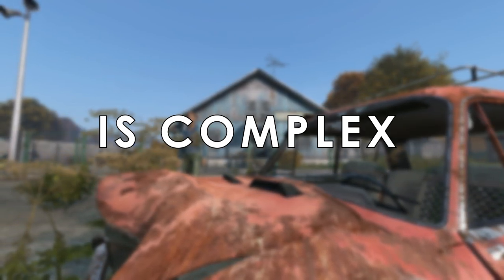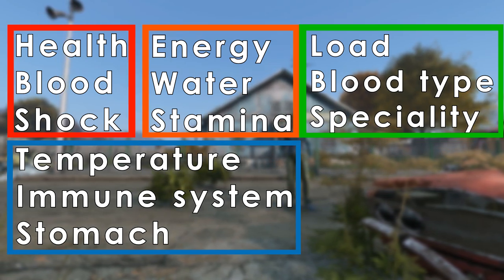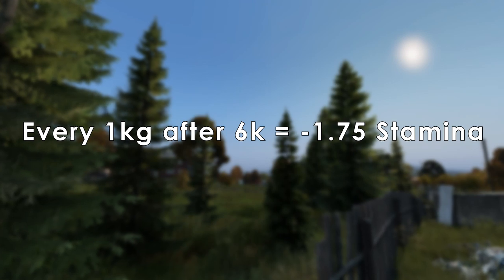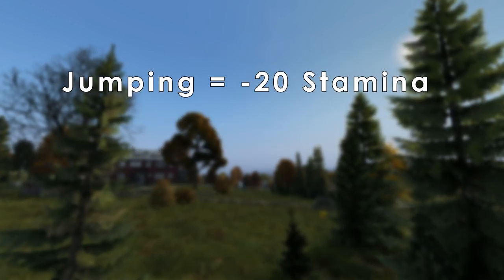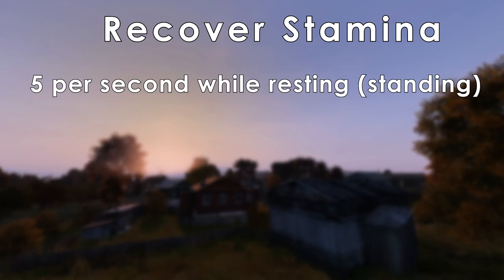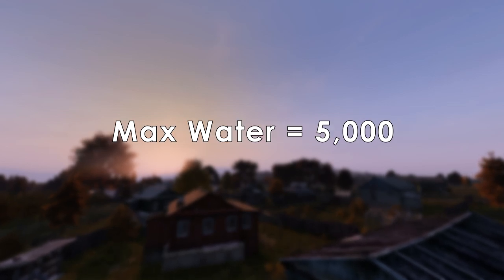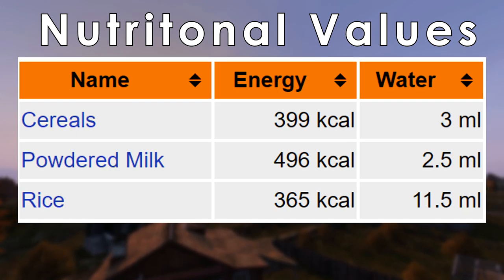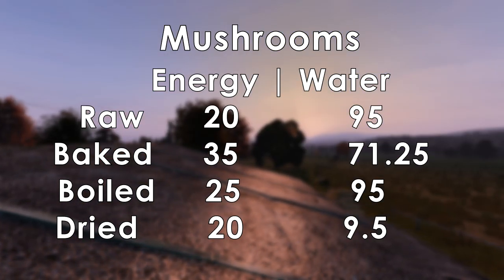The 3 CORE STATS of Your Character EXPLAINED!.DayZ Health/Medical Guide [2]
How Food, Water and Stamina works in Dayz. The second episode in my medical and survival series of Dayz.